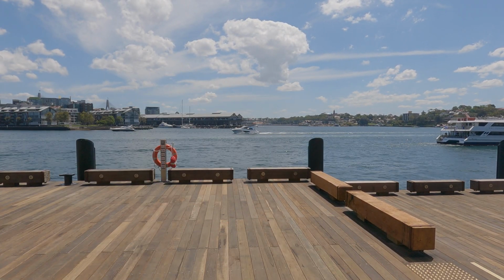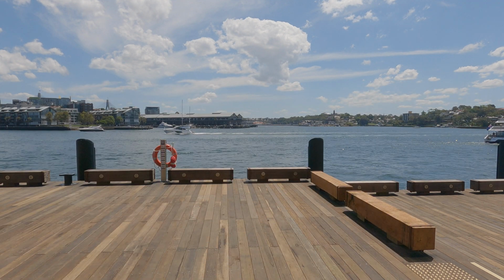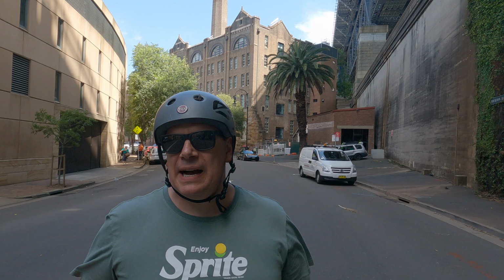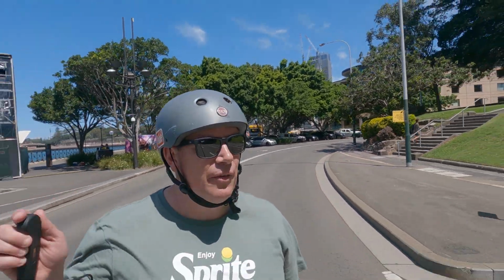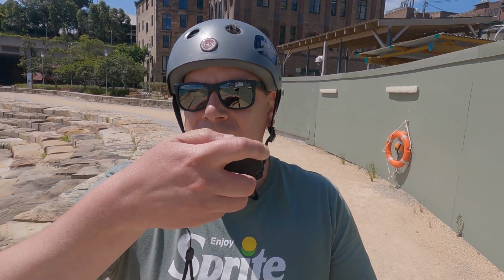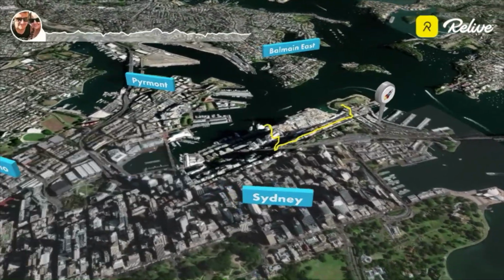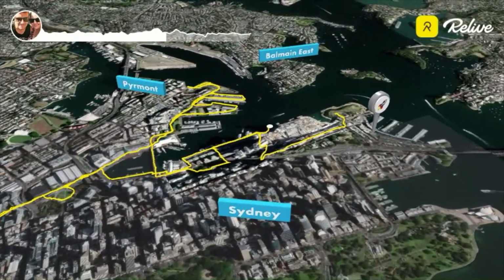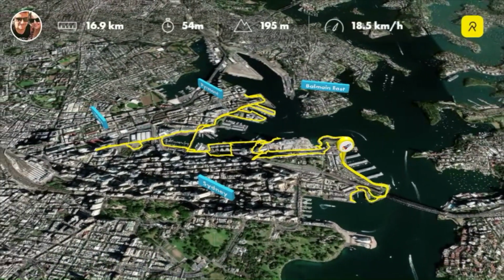WOWGO KNIGHT Full Range Test 5Ah 🗺 🌃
WOWGO KNIGHT: 5Ah Range test.from $459.99 USD
Very happy with results.

$35 off use Scott35

Huge thank you to my Patreons
Huge THANK YOU to: Lycaon Board, NobleMan Tech & E-Shark for supporting the channel

Intro 0:00
Plan 0:47
Ride Footage: 2:15
First Check-in 3:02
Second Check-in 3:44
Ride Footage 4:12
SWOT 4:39
Ride footage 9:16
Third check-in 9:41
Fourth check-in 10:22
Summary: 10:56